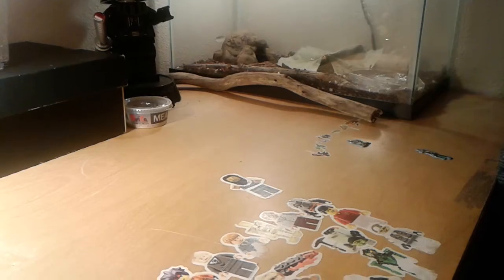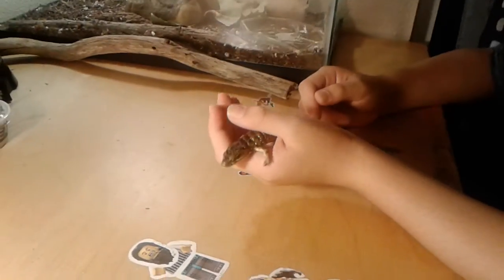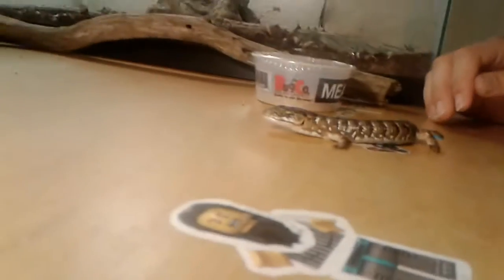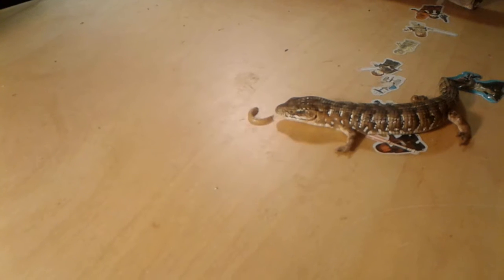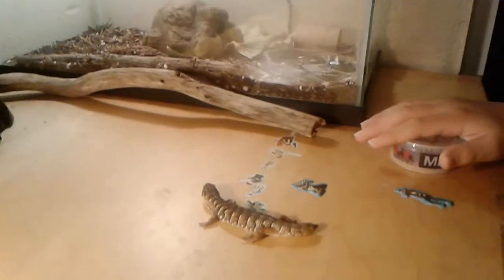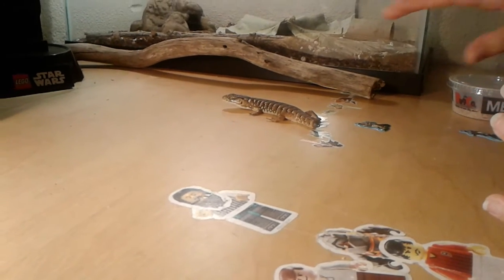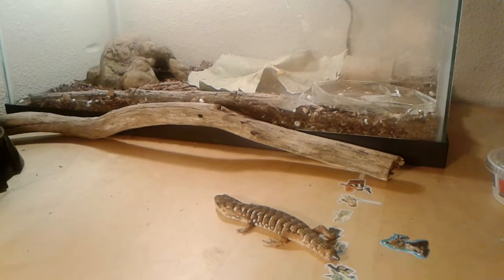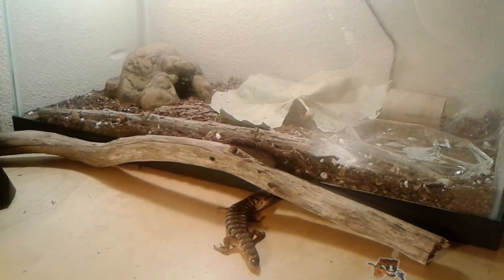5 tips for new Alligator Lizzard owners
Check out what I've learned so far..